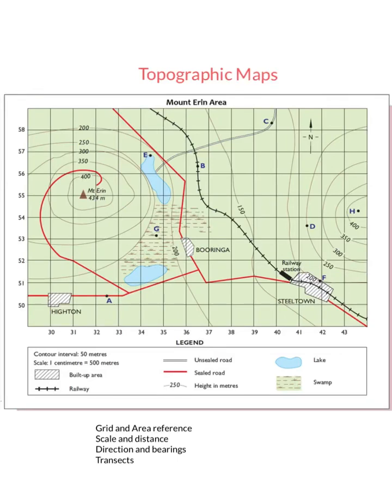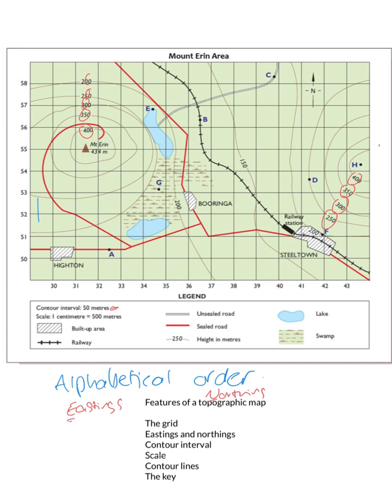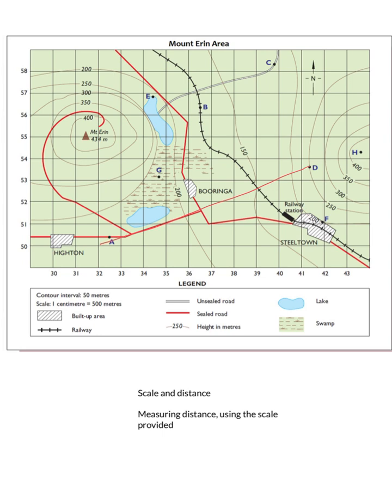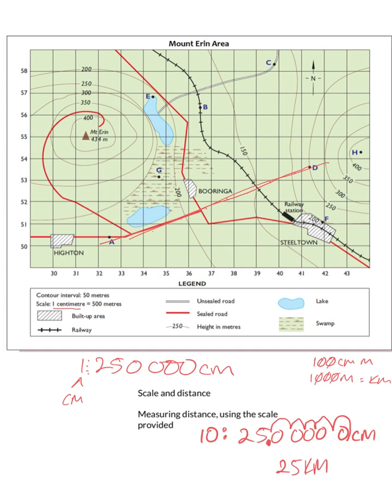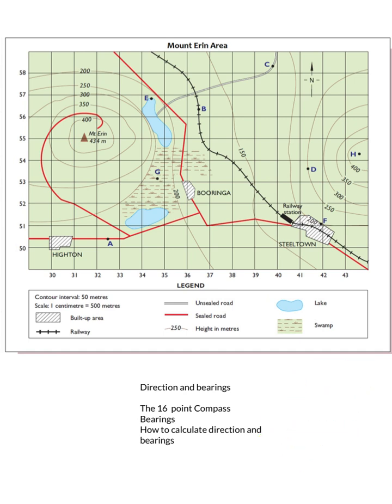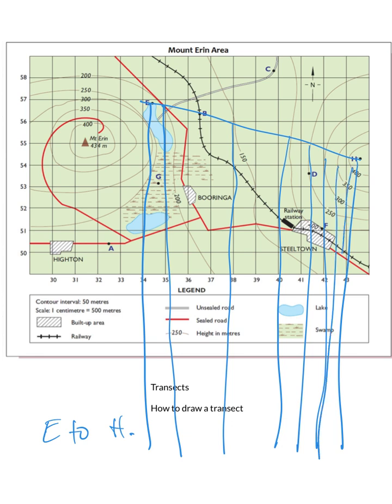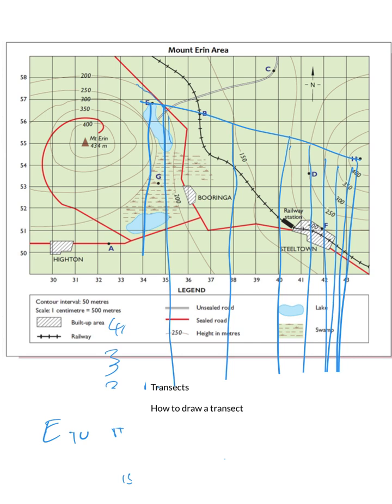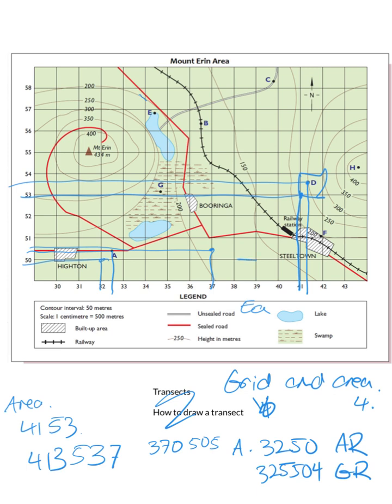Topographic Maps: run down of skills that could be tested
Just helping my students revise